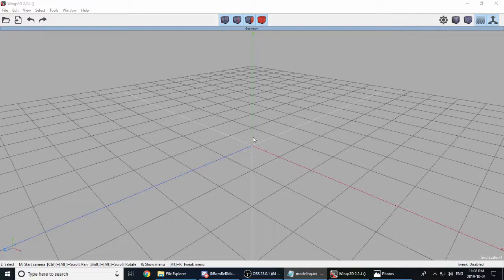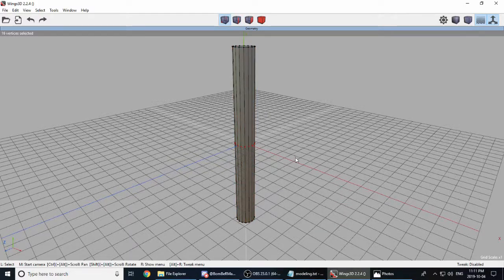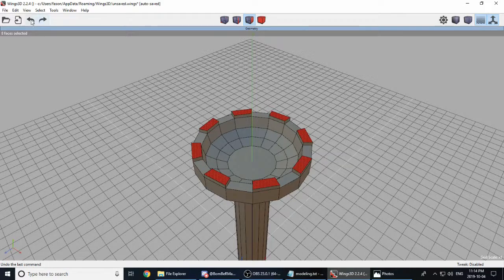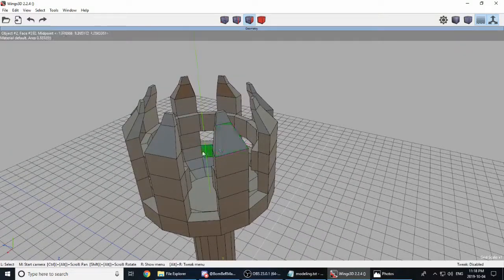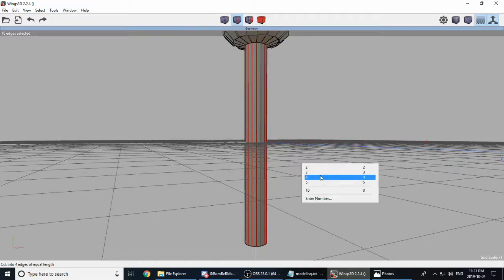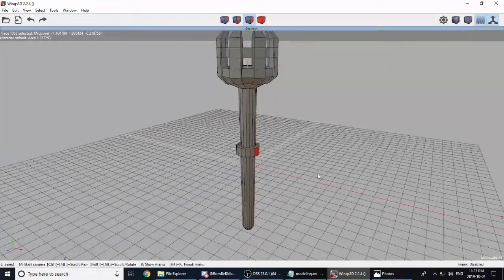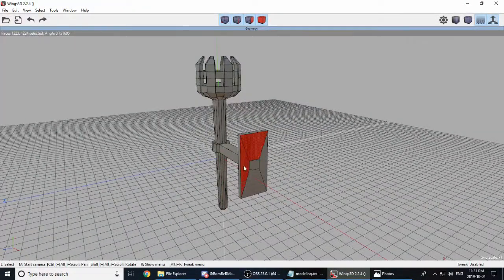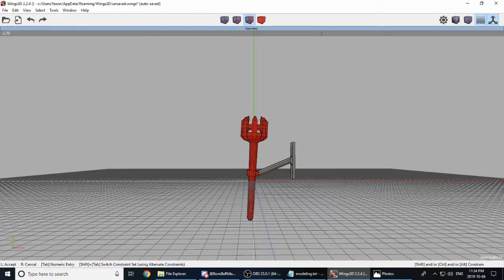Creating an Overgrowth Object From Scratch: Part 2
The section focuses on the creation of the model itself, starting with a simple shape and gradually turning it into a wall torch.